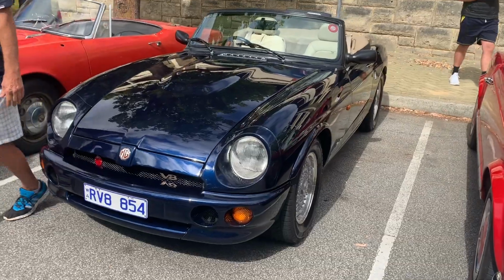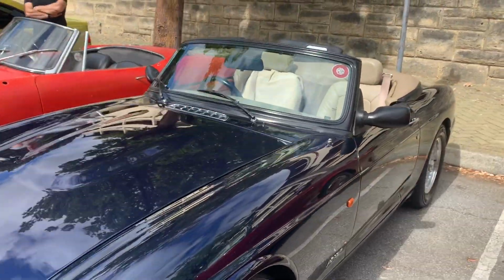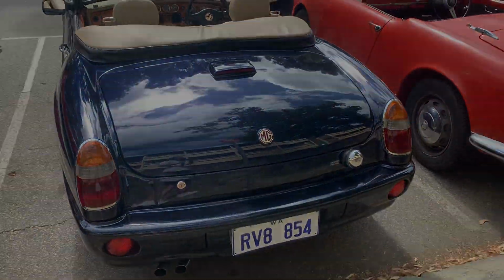** MG R V8** Classic Cars and Coffee December 29 pt 2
In this episode of Classic Cars and Coffee we take a look at a magnificent MG R V8
and remember, if you would like us at your events or for us to make videos for you please email at